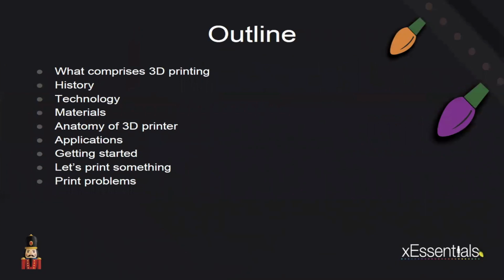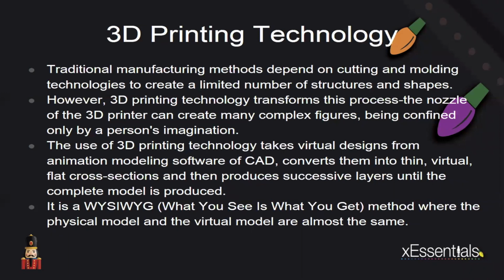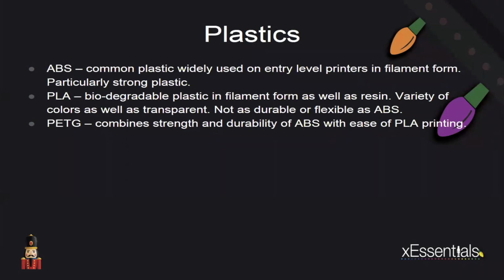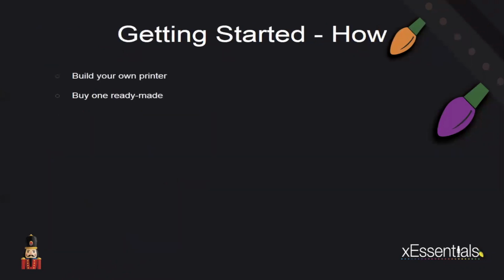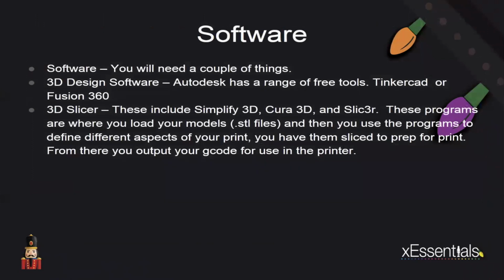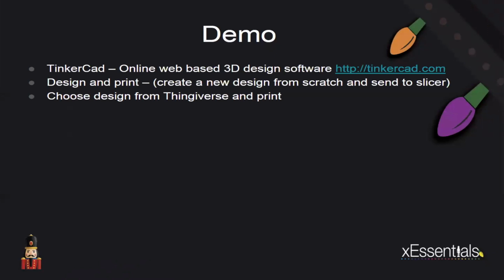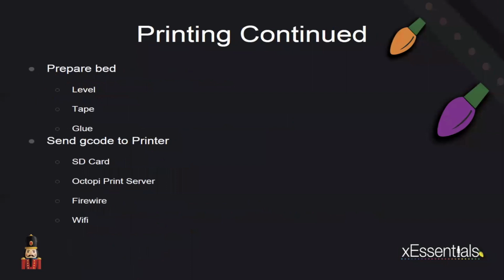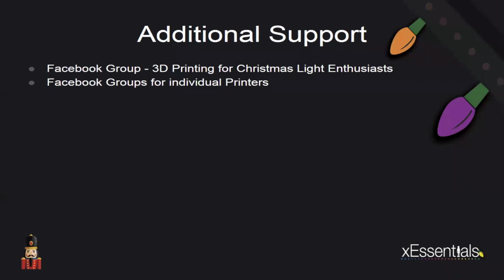xEssentials E12 Intro to 3D Printing for Christmas Displays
Special thanks to Catherine Baer for the presentation!